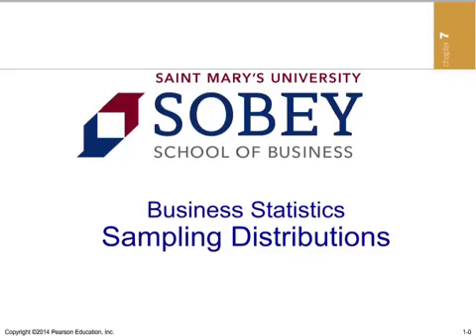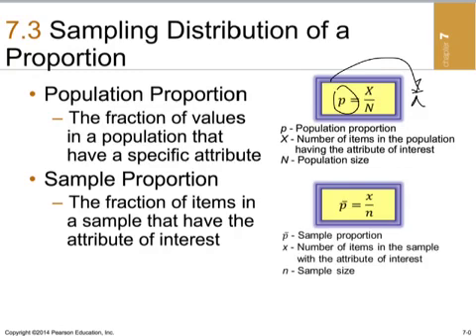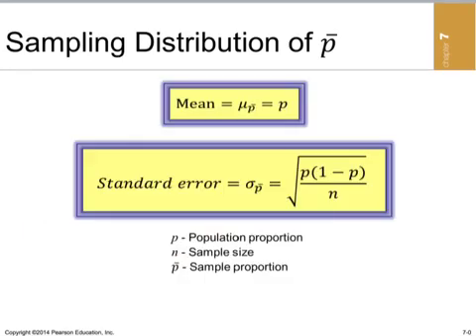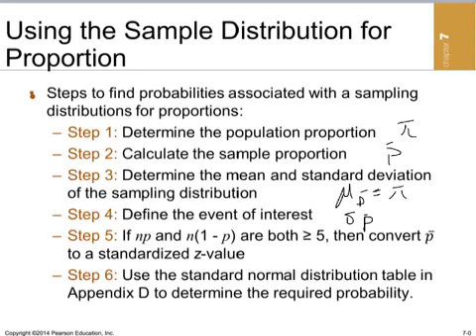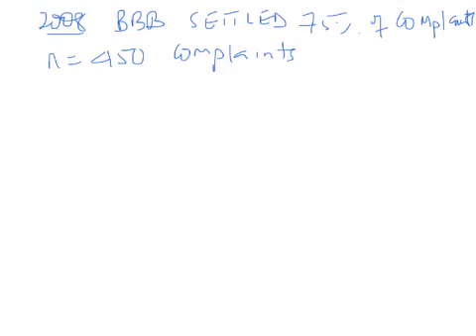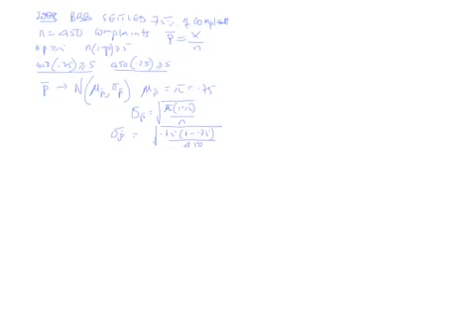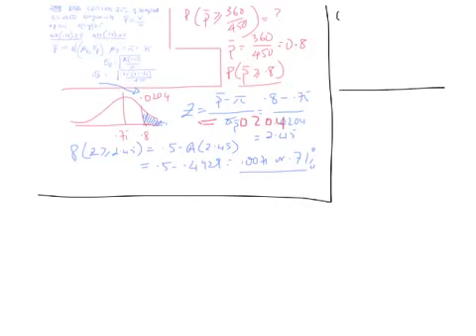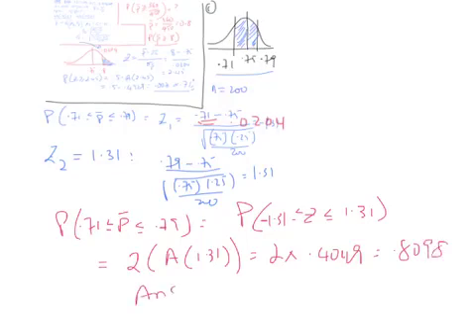Sampling distribution of the sample proportion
Sampling distribution of the sample proportion with a sample problem.